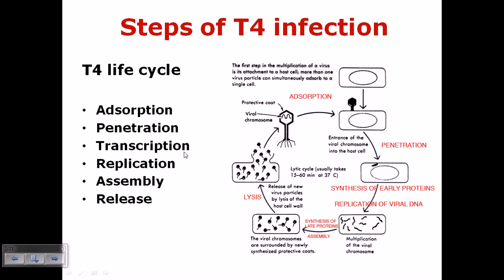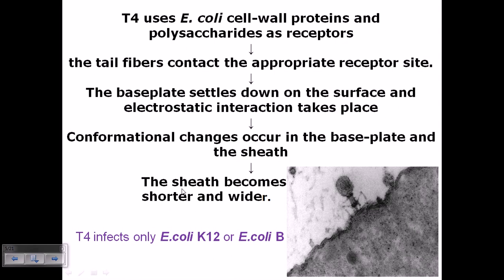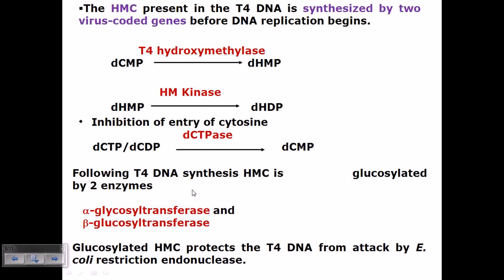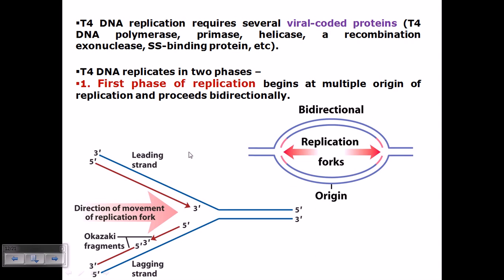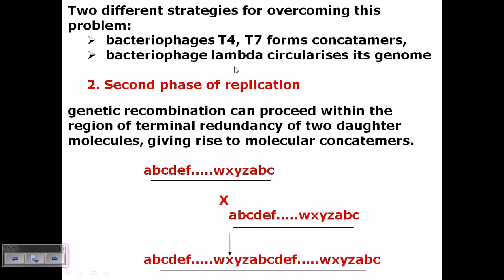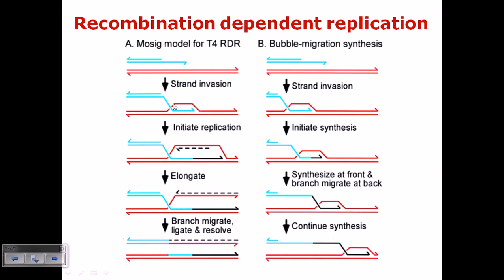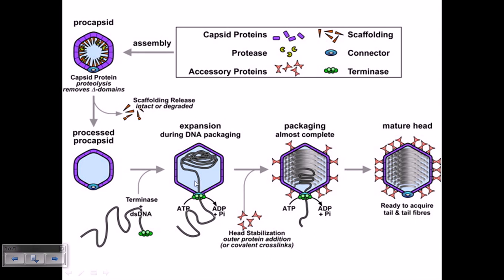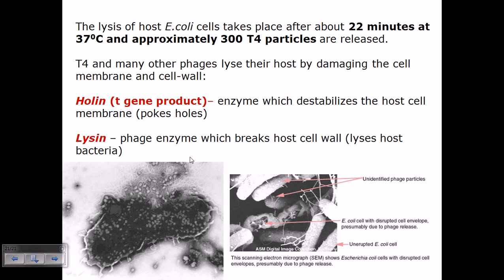T4 phage infection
This bacteriophage lecture explains the structure and properties of bacteriophage T4. It also states the virulence of T14 phage and the infection of T4 phage against host cell.